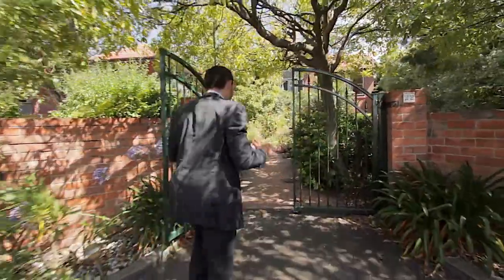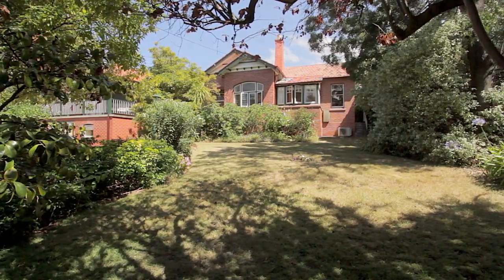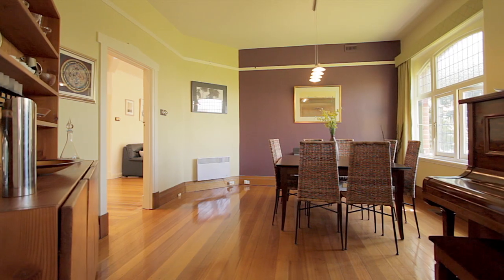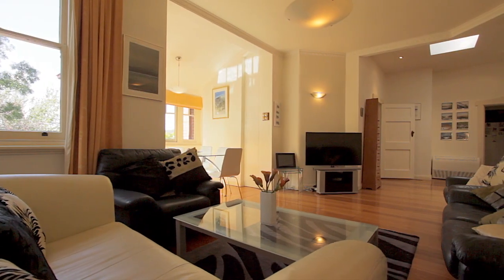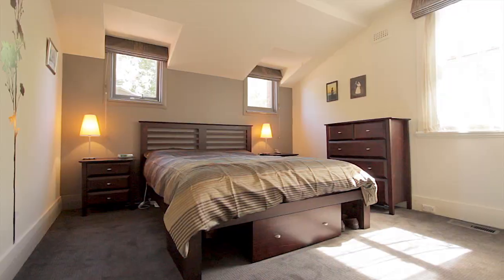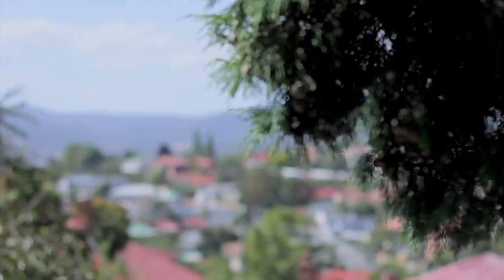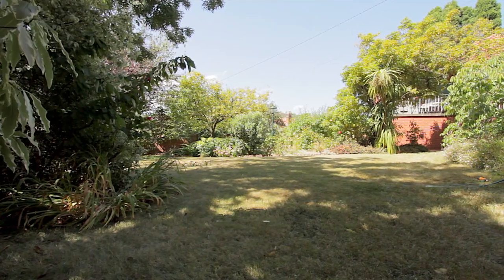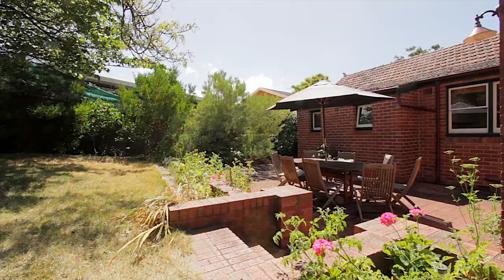Petrusma Property Profile - 22 Clare Street, New Town